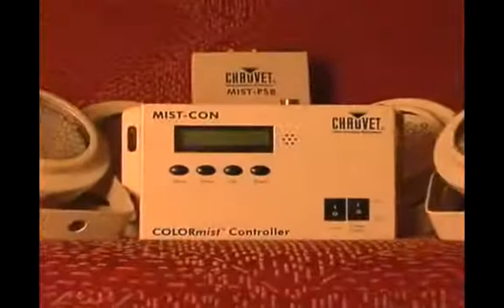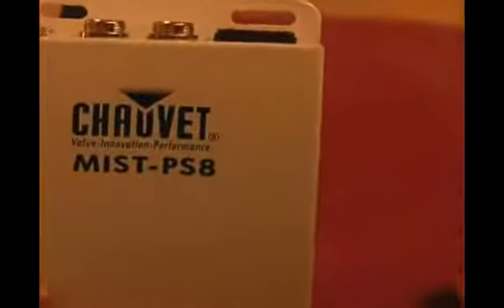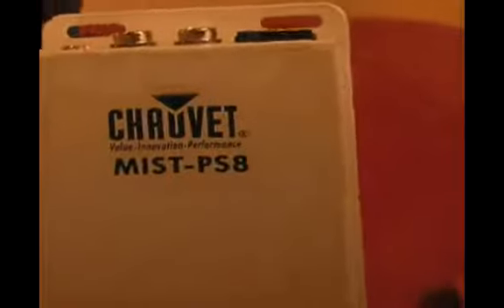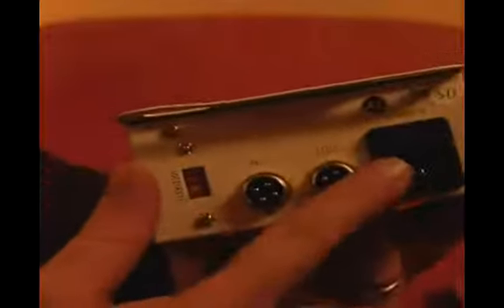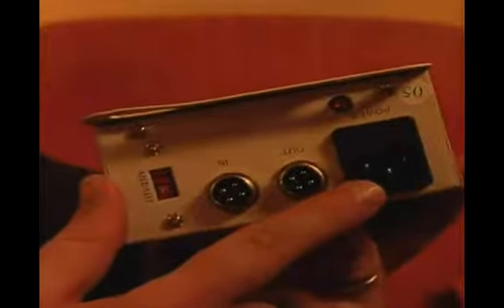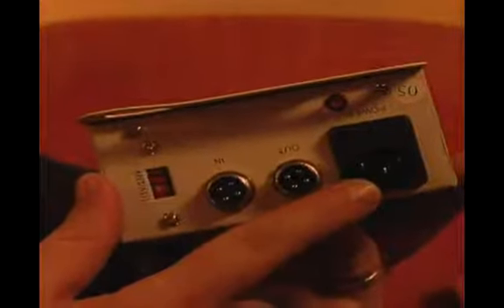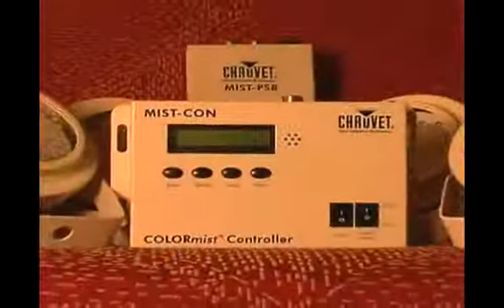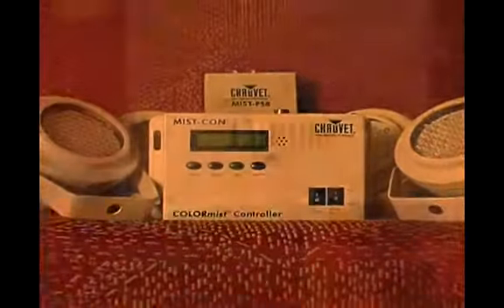Additional Output Options for LED Lights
Additional Output Options for LED Lights. Part of the series: Using LED Lights. Learn some more great tips on the output options you have to run LED lights in this free home maintenance video.